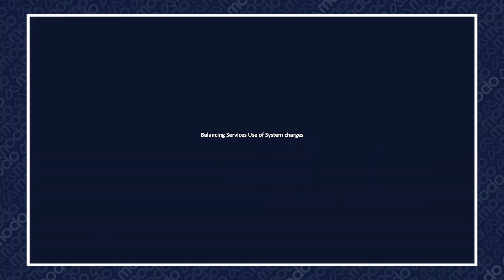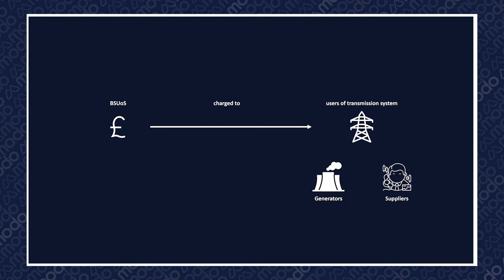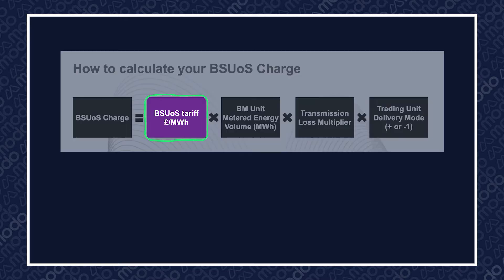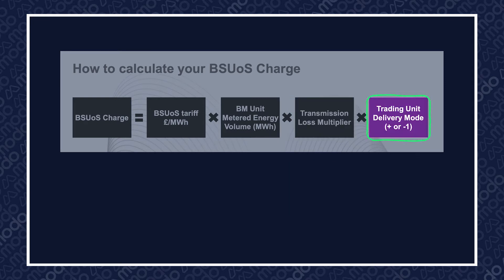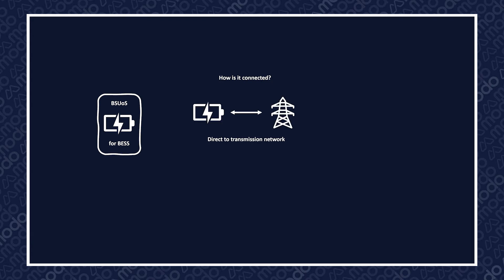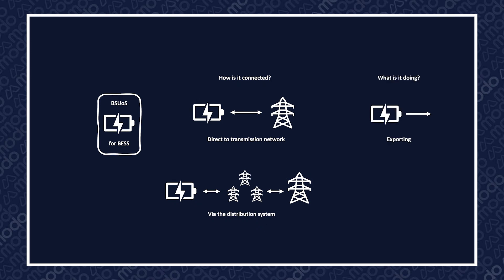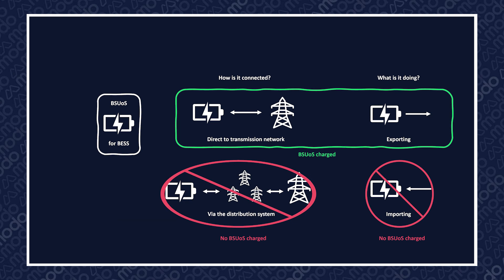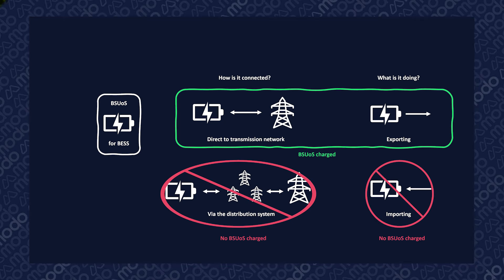BSUoS: how Balancing Services Use of System charges work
Balancing Services Use of System (BSUoS) charges apply to users of the transmission system - such as generators and suppliers. The purpose is to allow National Grid ESO to recoup the costs of day-to-day operations to balance the system. A recent Ofgem Task Force decided that BSUoS charges should be paid by the "end consumer" - a.k.a. you at home. But how do they work?